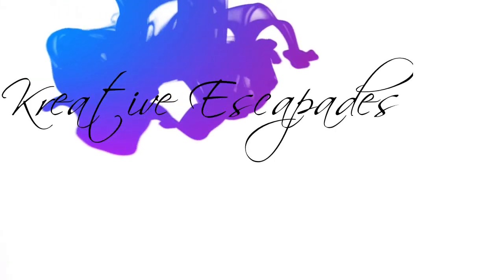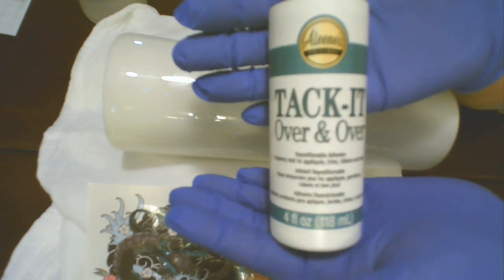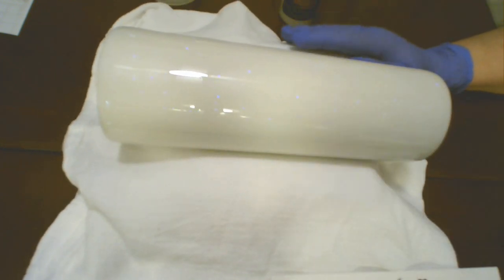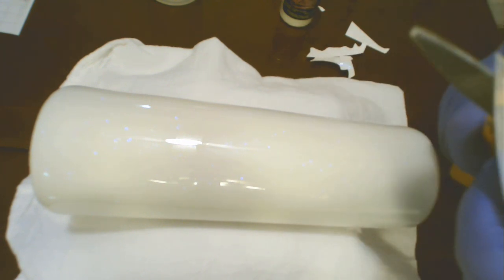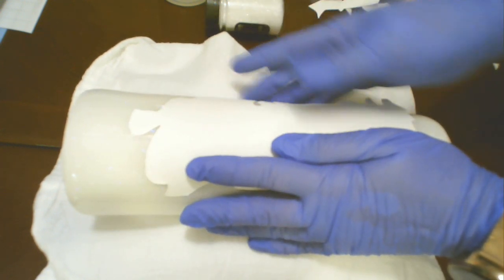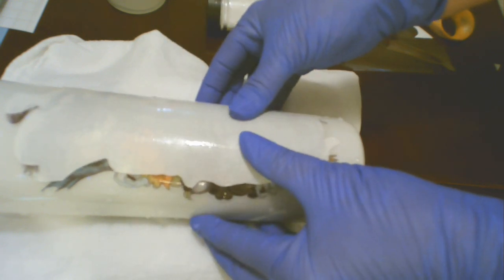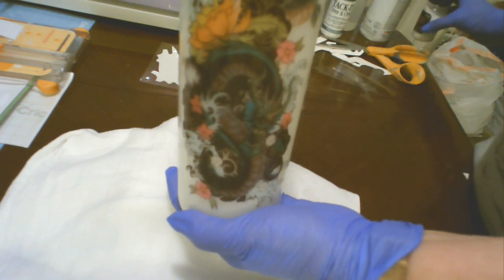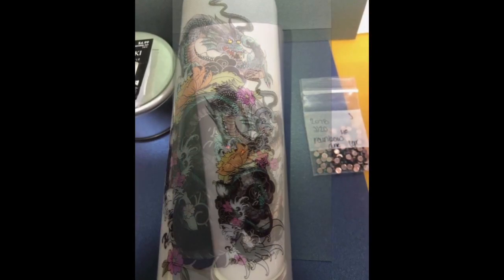Glow in the Dark Glitter Tumbler with Dragon Tattoo Design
This tumbler is designed using Glow in the Dark Glitter and a temporary Dragon Tattoo.  I absolutely love working with the Temporary Tattoo designs as they are so much easier to apply to the Tumbler.  And the colors are so vibrant.

Supplies used in this video:
30 oz Skinny Tumbler
Ailene's Tack It Over and Over
Glow in the Dark Glitter (Hobby Lobby)
Faux Rizzle Resin
Temporary Dragon Tattoo
Swaravoc Crystals (Volcano #12)

If you would like, follow me to see more of my tutorials by subscribing to my channel and ring the bell so you will be notified of future videos when I upload them.

If you have enjoyed this video, please click 'Like' and 'Share'. You help my channel grow when you do and I greatly appreciate your support.

I always enjoy feedback so if you have any questions or comments regarding this video please leave them below. If you have an idea of suggestion of future paintings / projects you would like to see, please let me know.

Etsy Shop

Purchases you may make through my link helps support my efforts to provide informative videos of how I create, and some of the supplies I use in my works of art.  I so appreciate your support!

To shop through the link, simply click one of the links below, you do not have to purchase the item in the link.  The link will open to my Amazon Affiliate page, then just type in the name of the item you are looking for in the search box and Amazon will automatic credit your purchase to my Affiliate account.

I only use high quality Acrylic Paints, glitters and UV protective and FDA approved Art Resin were used to create this work of Art.